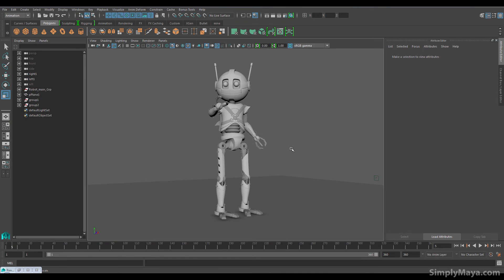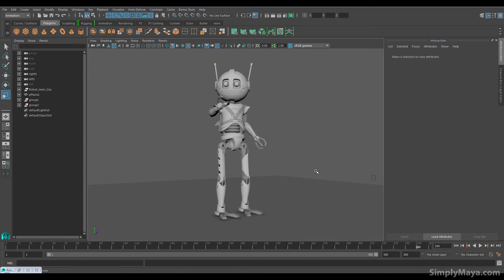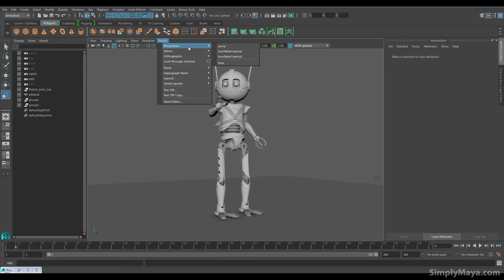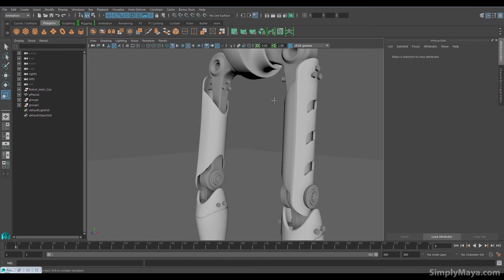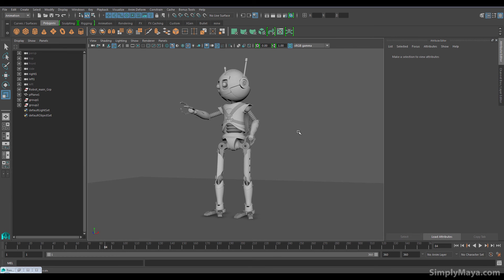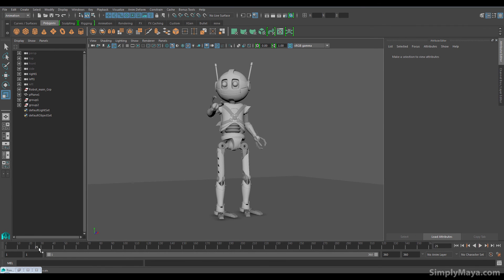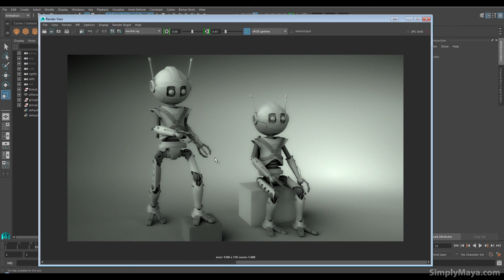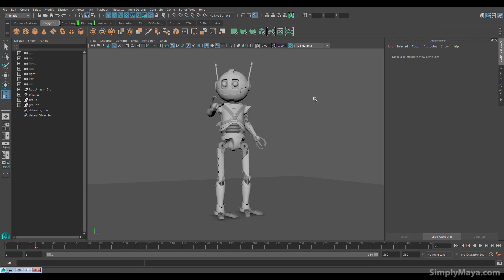Introduction to our Robot creation series in Maya 2016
In this tutorial we cover the creation of the robot you can see in the video. We designed this character as he has a few different techniques that go into his makeup, with decidedly organic components as well as some hard surface elements. This will allow us to demonstrate various different modeling principles.

The model has also been designed to be rigged and animated, so throughout the course of this tutorial we'll be keeping an eye on what comes next. Often in modeling tutorials you're left with something that looks good, but is then extremely difficult to take forward into the animation process, which we worked hard to avoid.